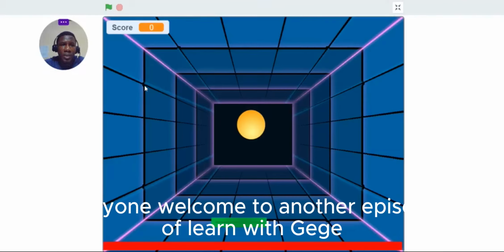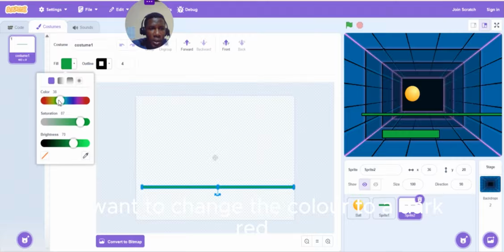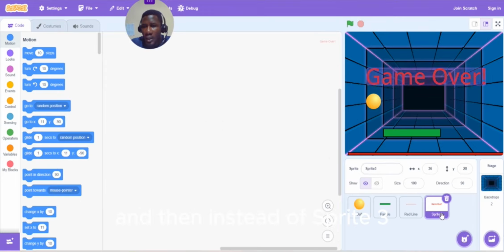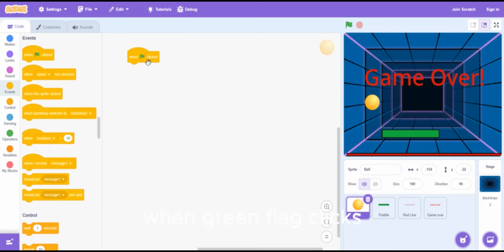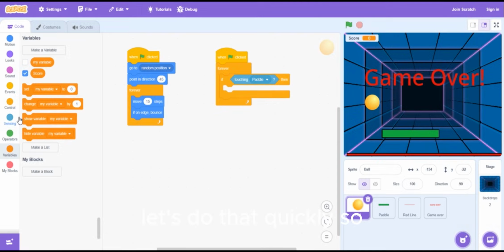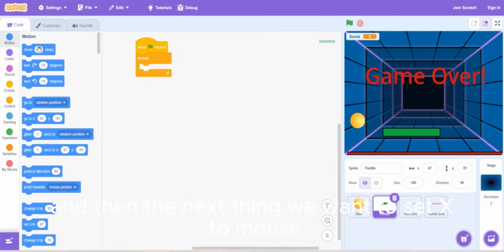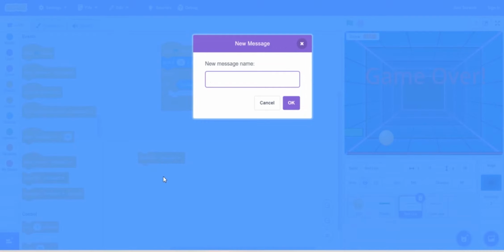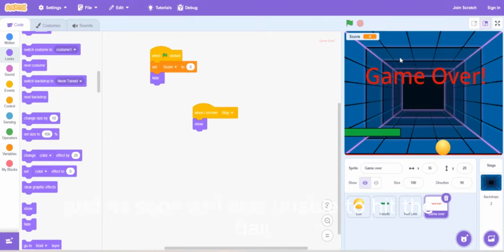How to Code a Ping Pong Game in Scratch (Full Tutorial)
Want to learn how to code a classic Ping Pong (Pong) game from scratch? This full tutorial will walk you through every step of building a Ping Pong game in Scratch 3.0!

In this video, you'll learn how to code the:

Bouncing Ball

Player Paddles

Score Counter

This tutorial is perfect for beginners and covers essential Scratch coding concepts.